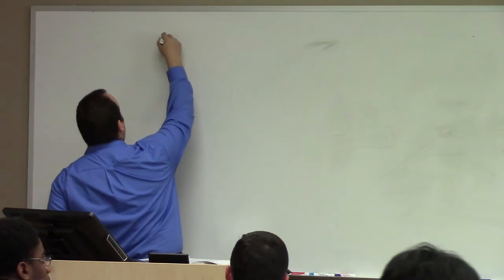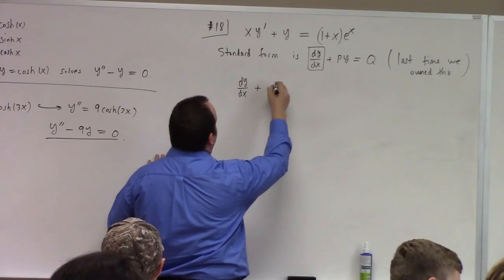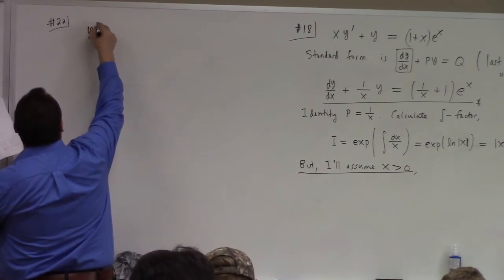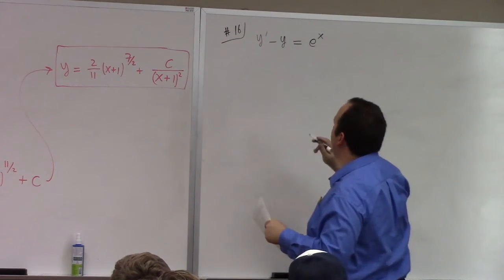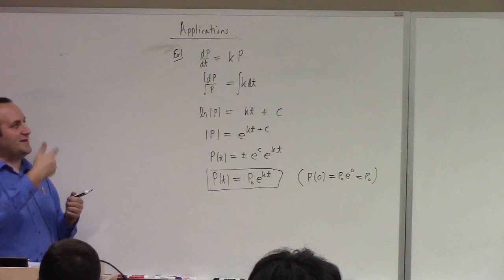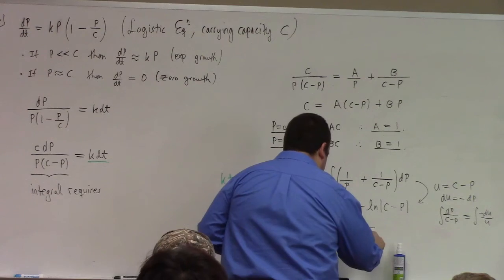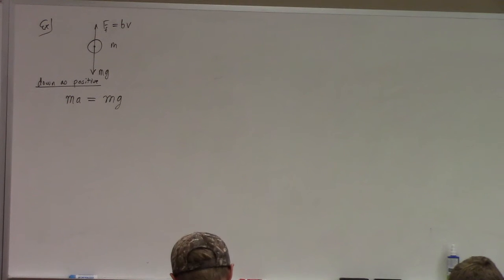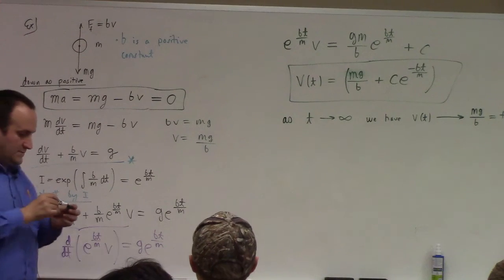Calculus II: L14, integrating factor technique, applications of first order DEqns, 9-22-16